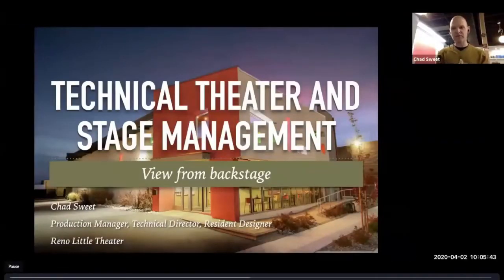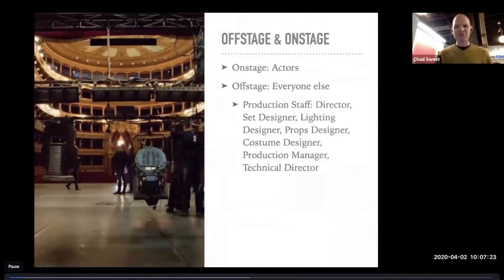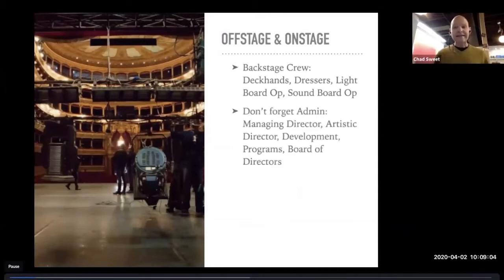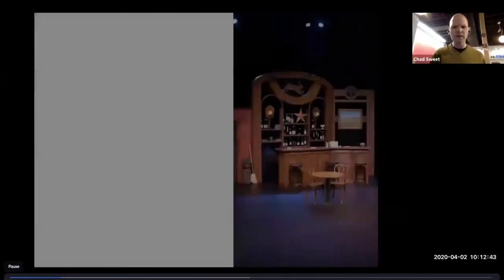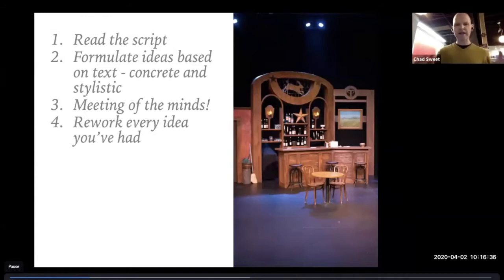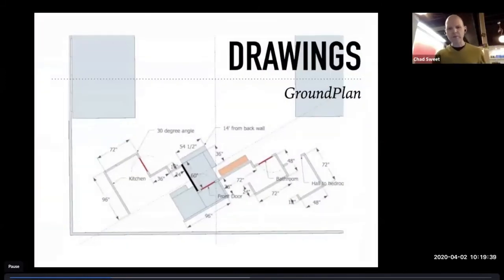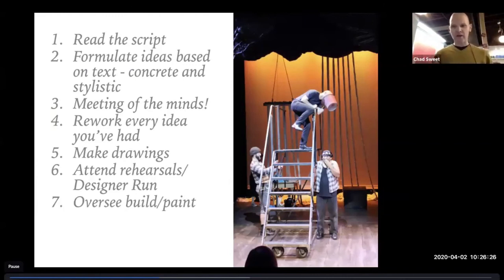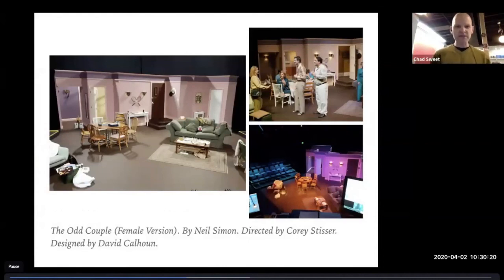Tricks of the Trade Tuesday Episode 02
Go behind the scenes with RLT Technical Director, Chad Sweet, as he tells about his process for designing scenery for the theater!